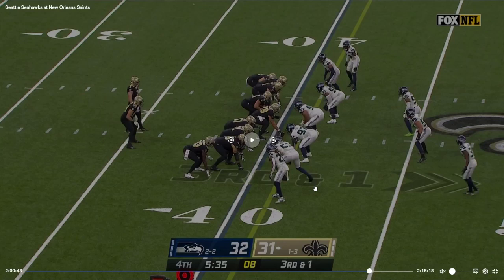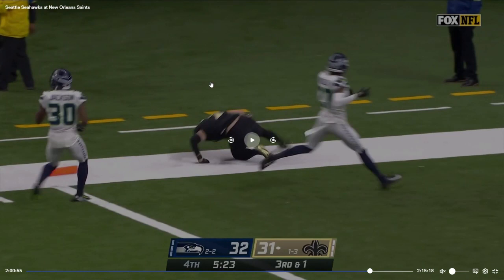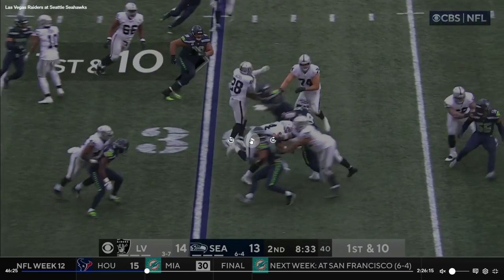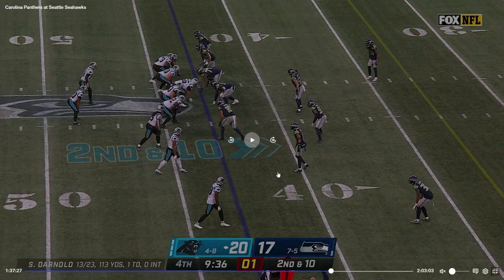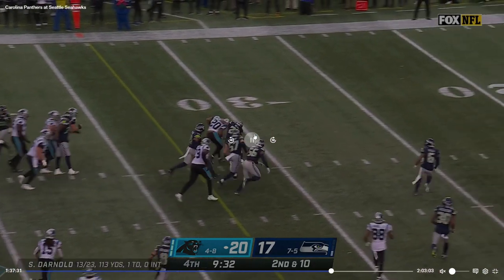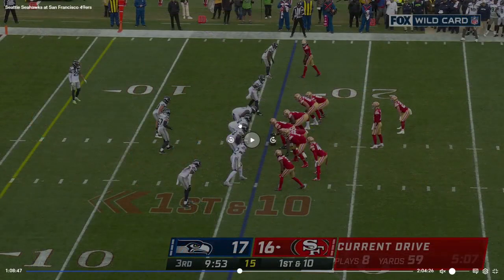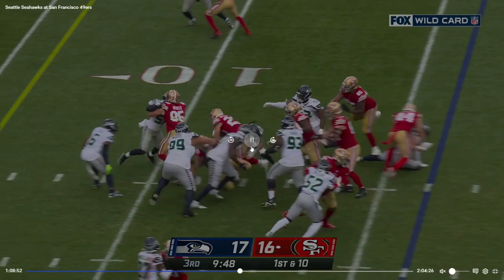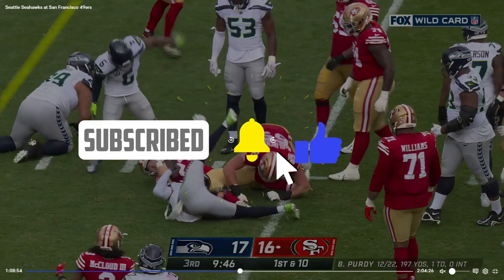The Seahawks Run Defense is Sad- NFL Film Analysis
Today I will be analyzing film for the Seattle Seahawks' run defense.